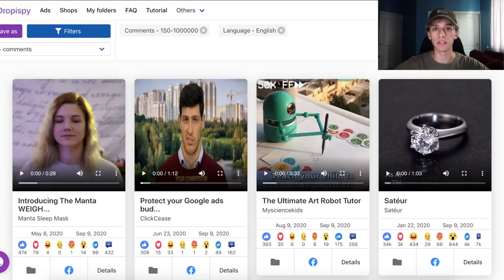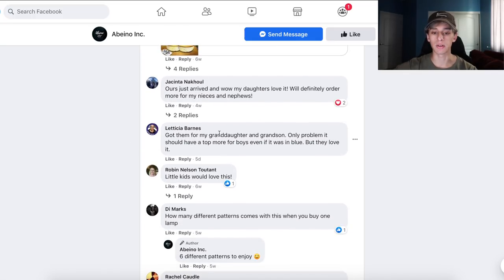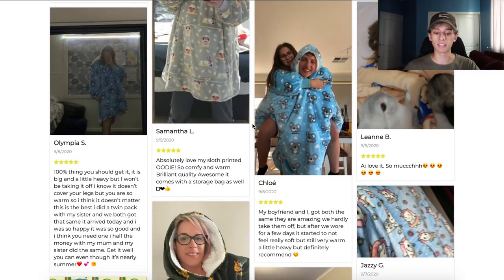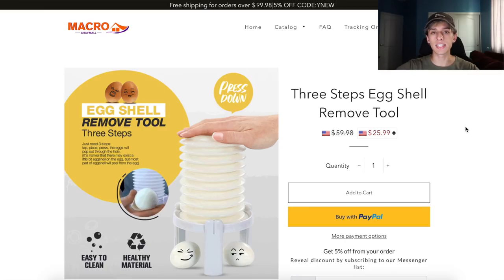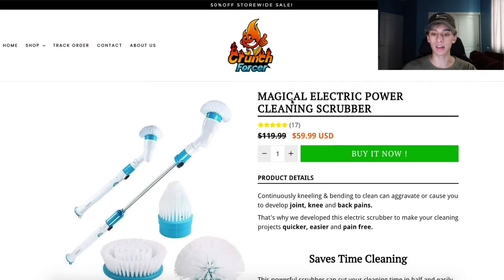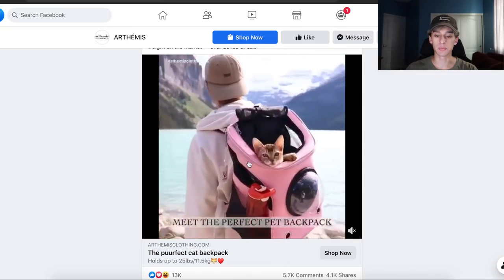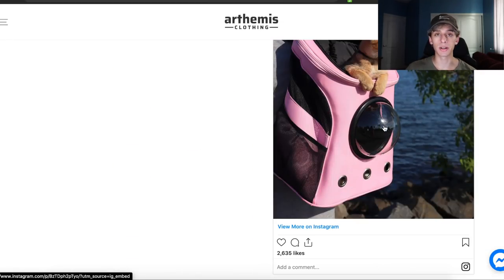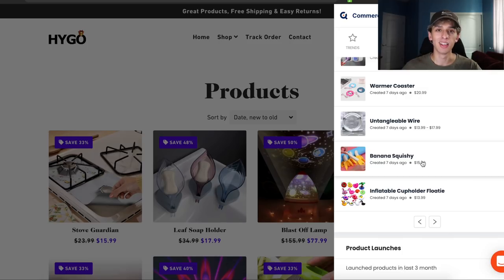How I Find $100K+ Dropshipping Products In Minutes (With Examples) | Shopify Dropshipping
Finding winning products used to take me quite a while. It was traditionally just myself scrolling through Facebook trying to get lucky and find that one hot product. I am now able to find seemingly endless amounts of dropshipping products in a short amount of time. Shopify dropshipping is all about the winning product. If you do not have a great product to offer, you will not make money in this industry. Hope you all enjoy these live examples of great products and also the route I go to find these winning dropshipping products.